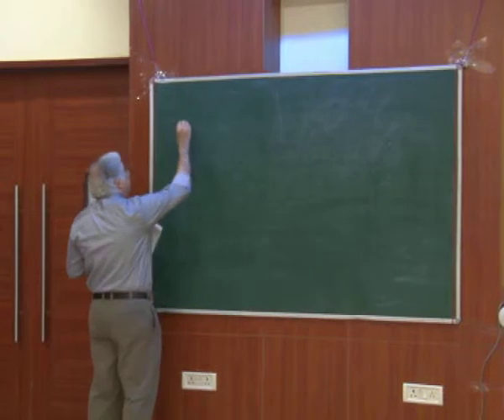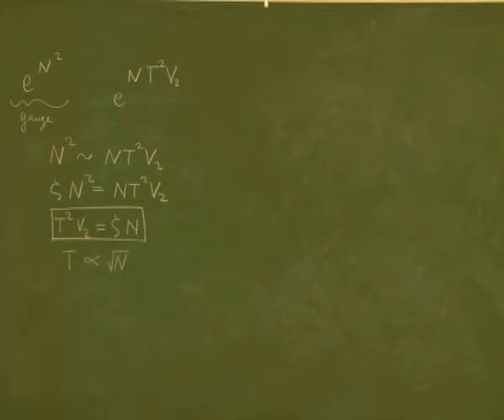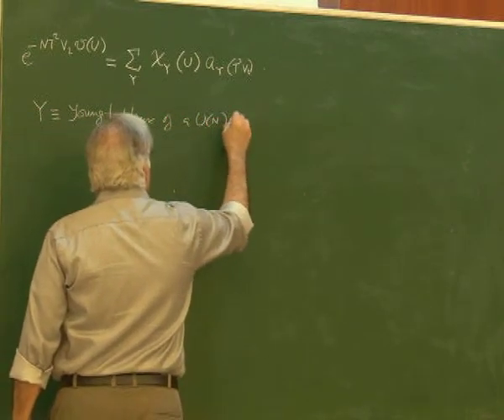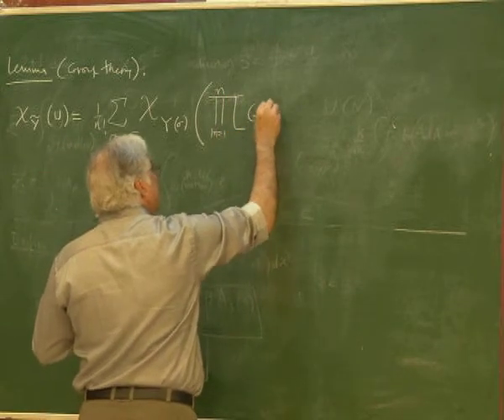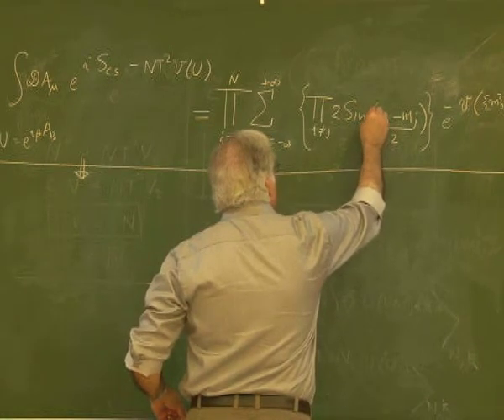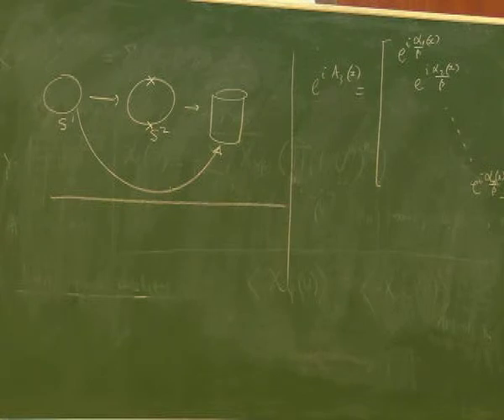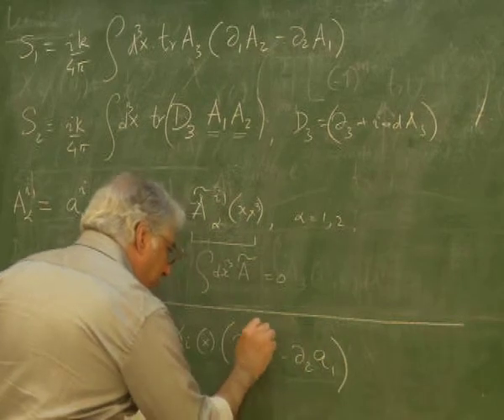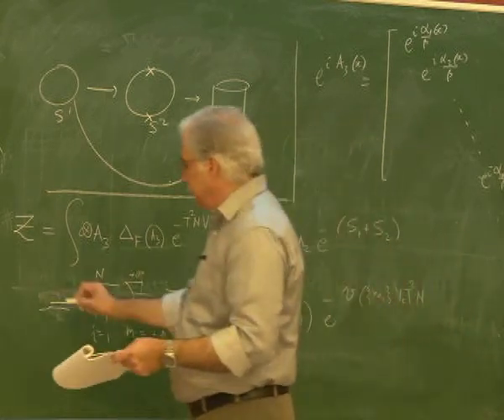Spenta Wadia - Fermion-Boson Duality in 2+1 dim. large N Gauge Theories (2)